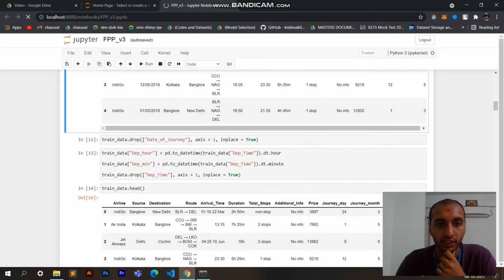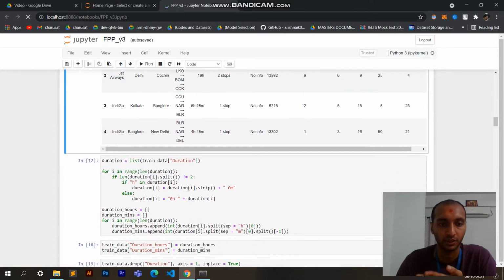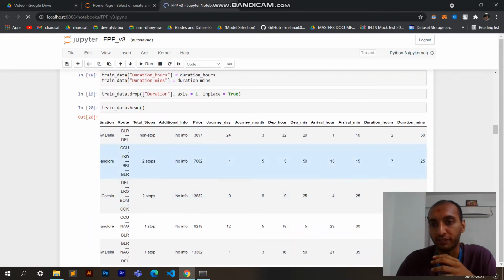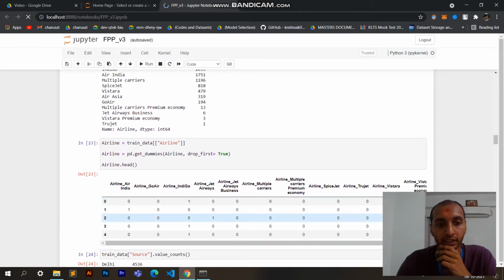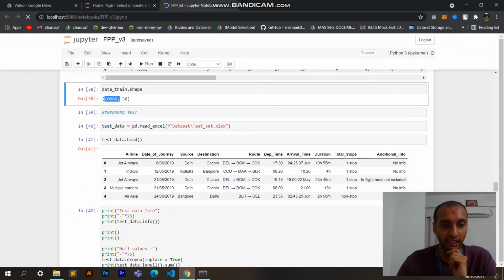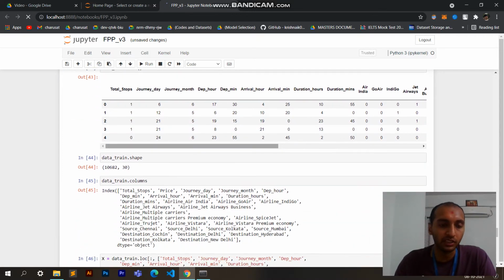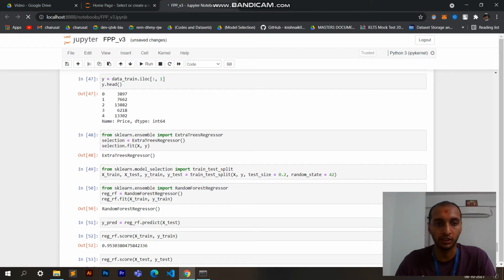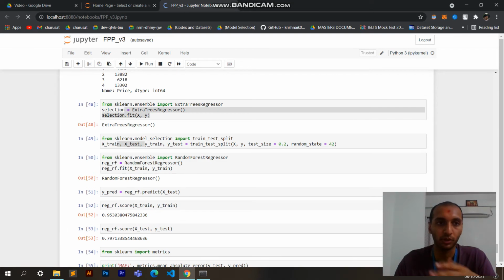#7 Flights Price Predictor | Advanced Python Mini Project | For Intermediate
In this video, we are going to see about how to create flight price predictor in python.

We have used libraries like: flask, Sklearn, pickle and pandas to develop this python project.

The main motto is Predicting flight price from the previous time-series data using the best fitting model of machine learning algorithms with help of python and Django/flask framework. Training data has 10683 samples containing features like Airline name, Date of travel, Source, Destination, Departure and arrival time, Duration, Stops and Price of Flight. Similarly, 2671 samples are used for testing Random Forest Regression model. At last, flask is used as a framework for integrating model with frontends.

This project was challenging for me because all independent features were of categorical type. To convert it into numerical values LabelEncoder and OneHotEncoding were required. Numerous python concepts were used in the preprocessing stage.